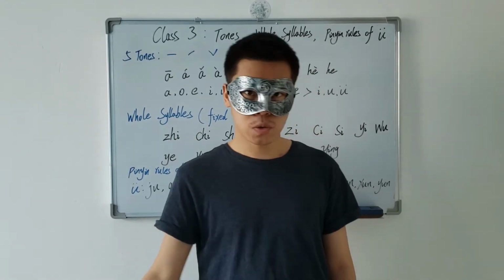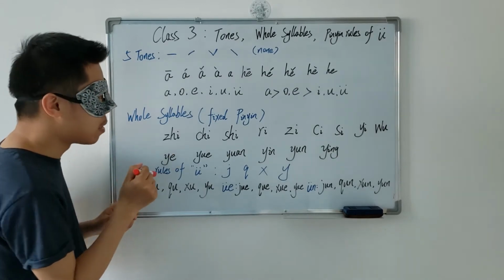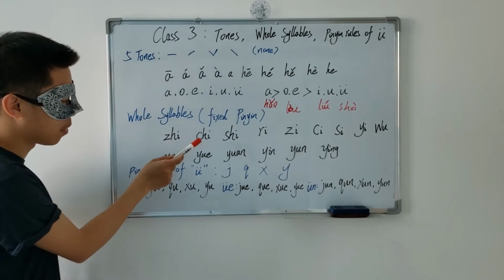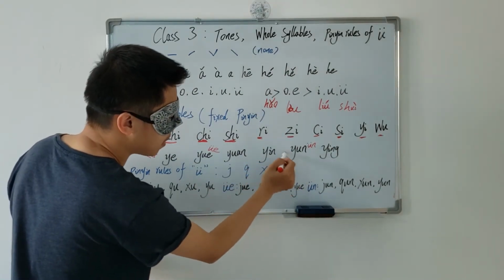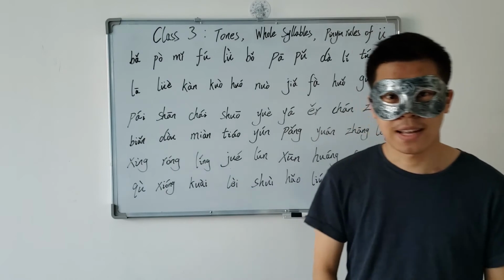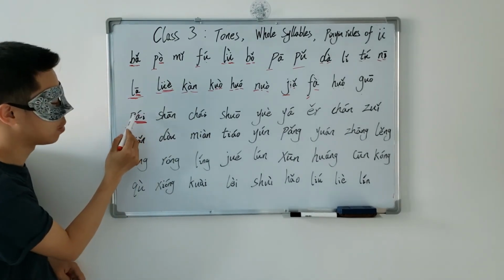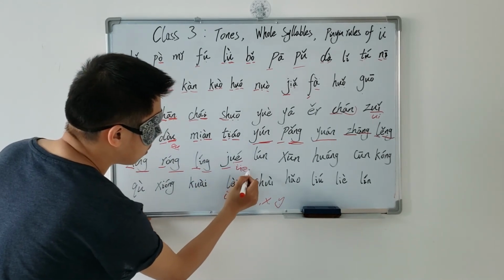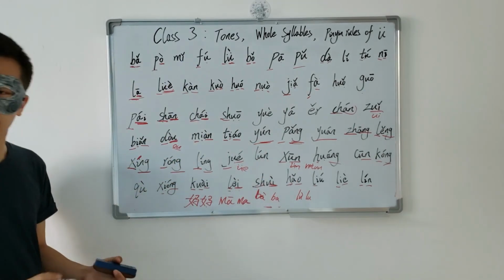Learn Chinese in 15 Minutes - Class 3: Tones/Whole Syllables/Rules of ü - 快速学中文/Learn Chinese Faster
Follow me to learn Chinese step by step. Each video is around 15 minutes, very short without talking nonsense to waste your time.
I'll teach you from basic pinyin to high level Chinese. I'll try to upload one class per week. Let me help you be able to speak good Chinese.

I'll try to answer as many questions as possible.